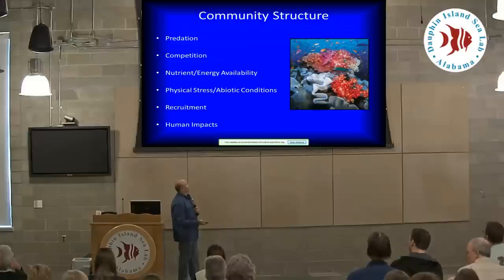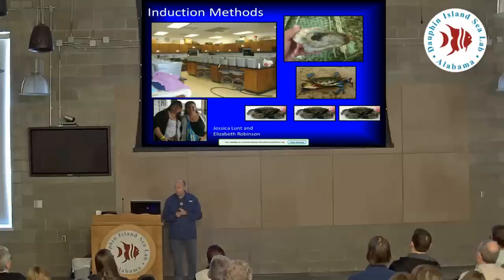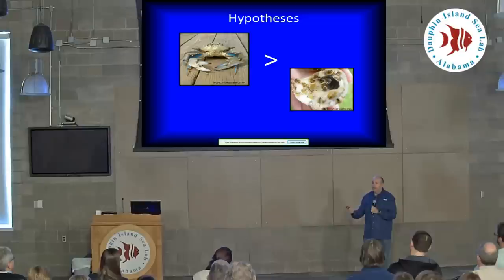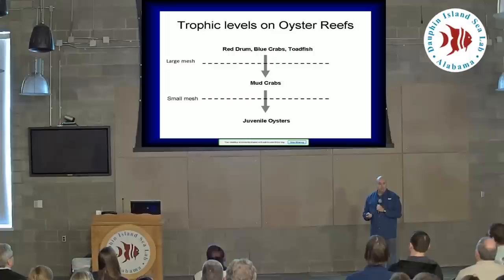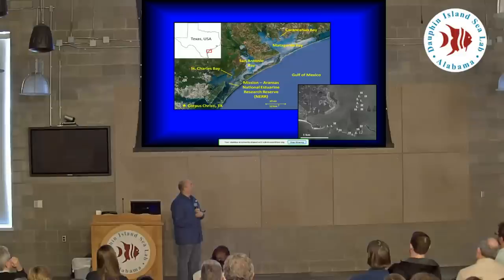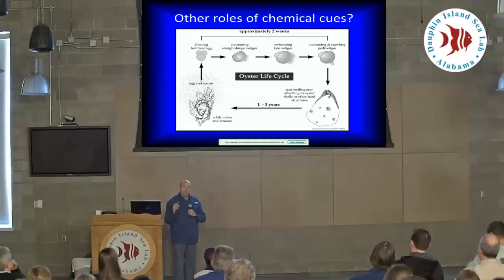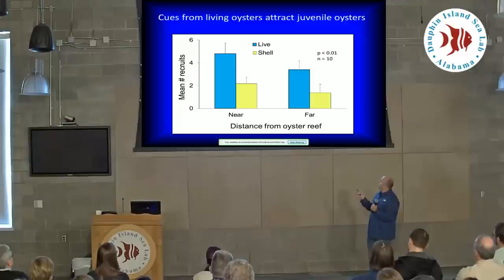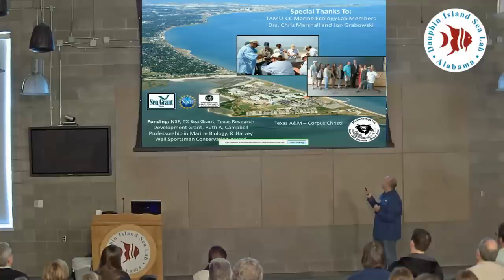2015 Seminar - Dr. Lee Smee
Dr. Lee Smee, Associate Professor
Department of Life Sciences

Texas A&M University at Corpus Christi

Interests

Dr. Smee’s research activities are focused on empirically testing ecological theory.  He is particularly interested in how biodiversity affects the structure and function of communities and how environmental forces, particularly hydrodynamics, affect predator-prey interactions.  He works in two model systems: New England rocky intertidal and Gulf of Mexico oyster reefs.  However, students in his lab may elect to work in any area of ecology provided their research questions are interesting and their experiments feasible.  His students have successfully completed MS degrees studying seagrass growth and blue crab toxicology. In general, research in his lab will have a strong empirical component and will normally involve field experiments.

Research in the Marine Ecology Lab at Texas A&M – Corpus Christi, led by Dr. Lee Smee, is focused on empirically testing ecological theory.  Research focuses on understanding the relationships between biodiversity and community structure and function and how environmental context affects predator-prey interactions.  They use laboratory and field experiments in pursuit research goals and work with a variety of estuarine organisms in the Gulf of Mexico and in New England.